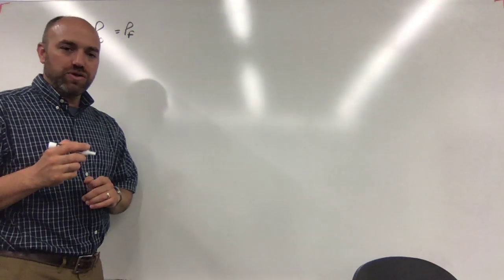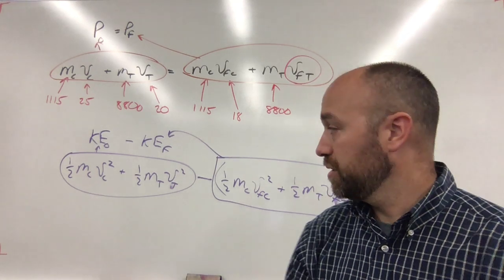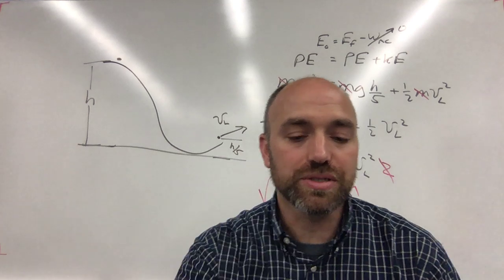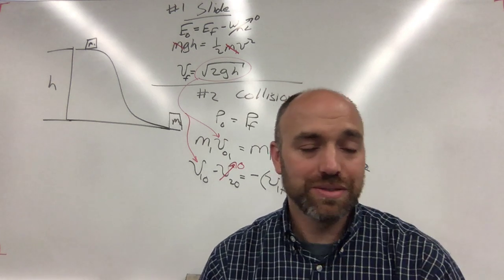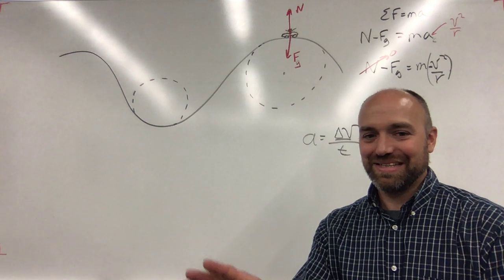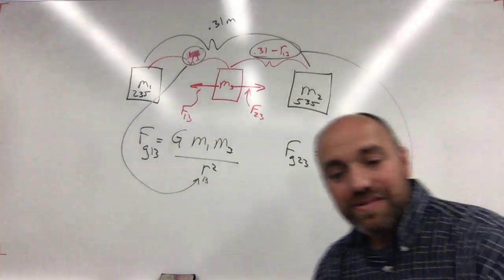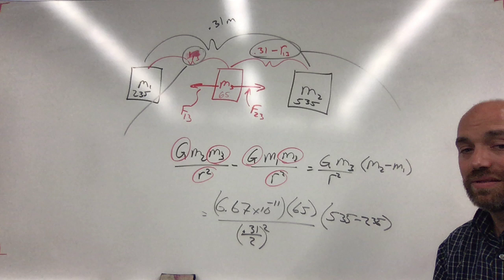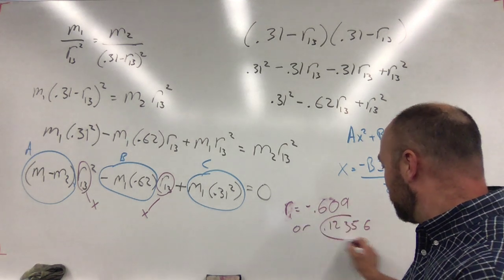HW6Pb7, HW5Pb8, HW6Pb11, HW7Pb4,5